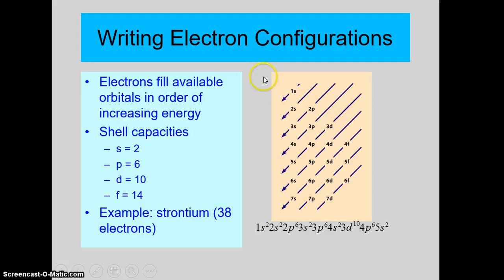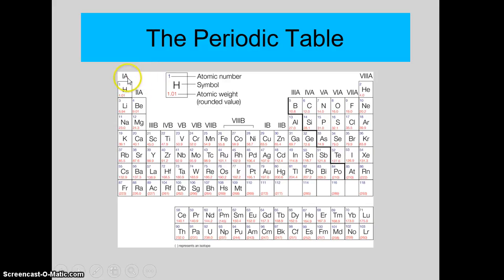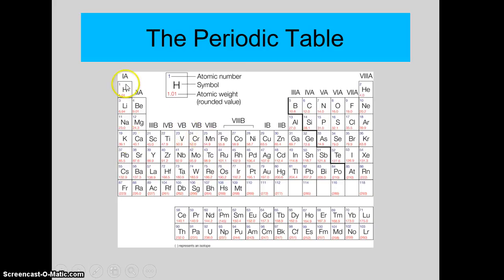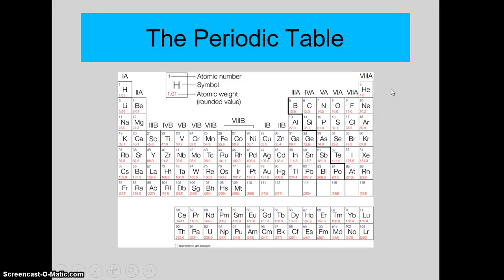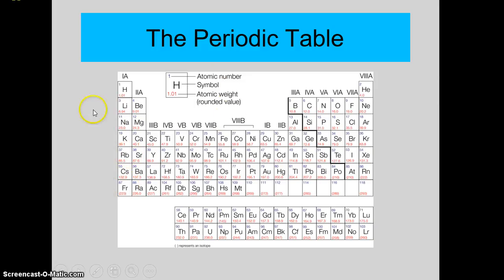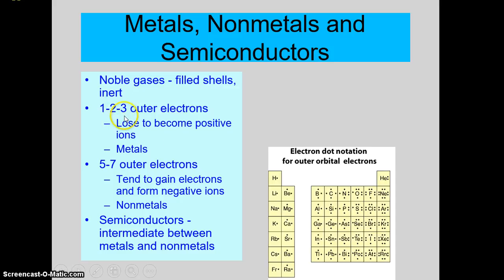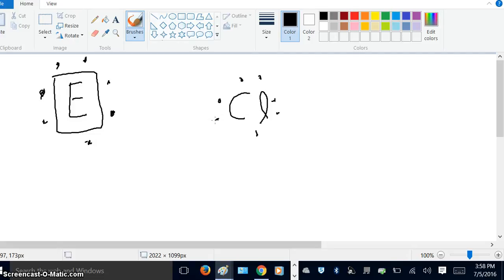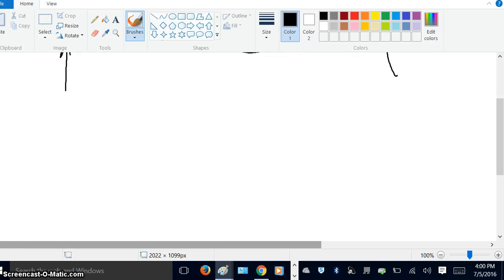lecture and hw8 ch8 part7